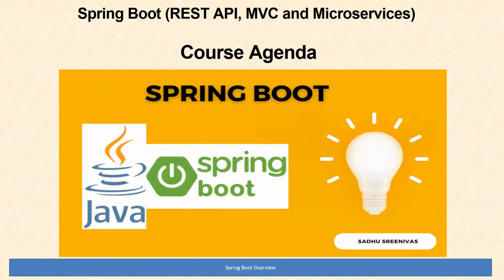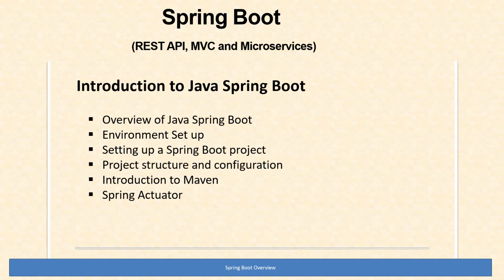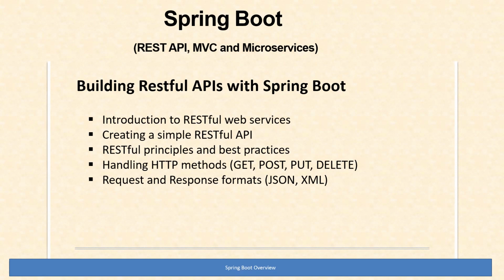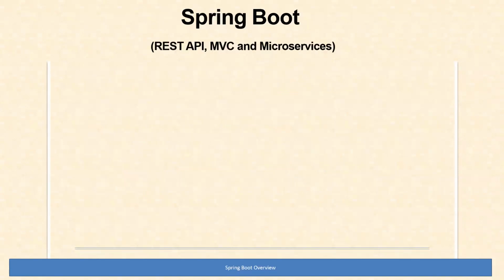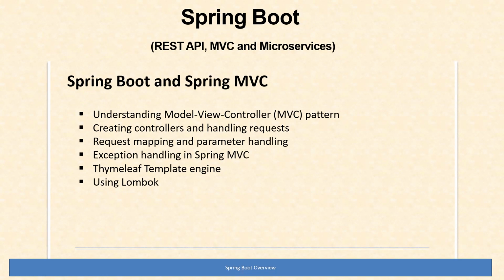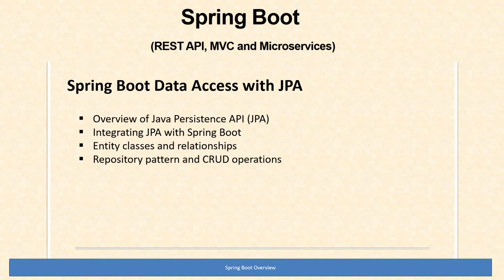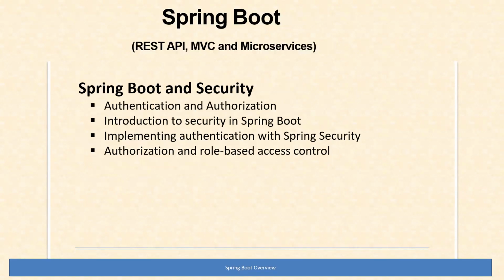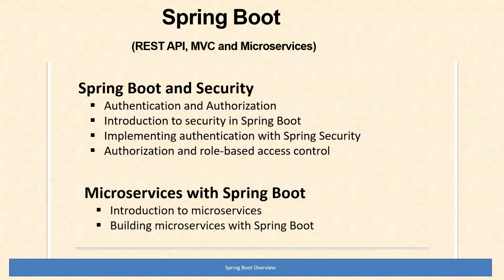Spring Boot with REST API, MVC and Microservices - Course Agenda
Register and access this highly demanded course for free.

This video provides the Course Agenda of Spring Boot with REST API, MVC and Microservices.

Spring Boot is a powerful framework for building Java-based applications, providing developers with a streamlined and opinionated approach to application development. Combined with Spring's extensive ecosystem, it offers a comprehensive solution for building a wide range of applications, including RESTful APIs, MVC web applications, and microservices architectures.